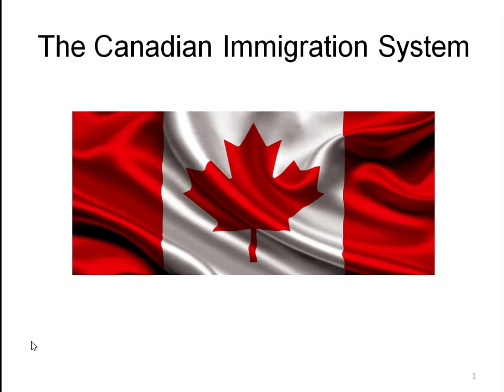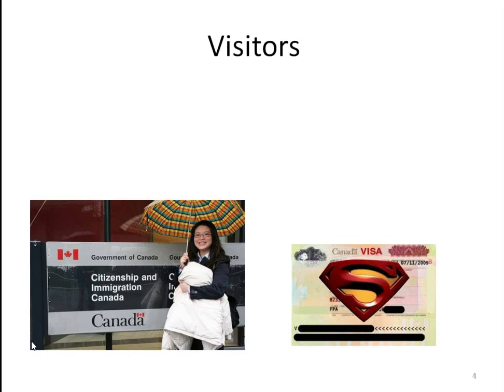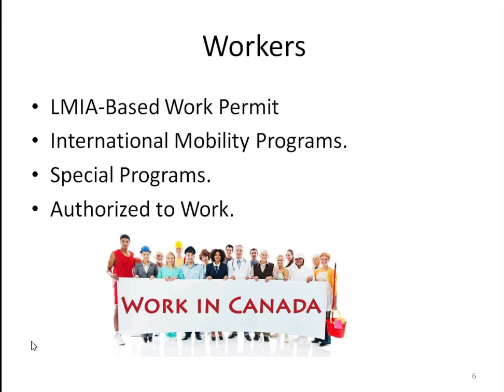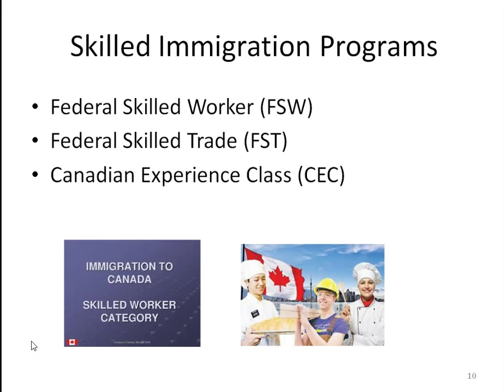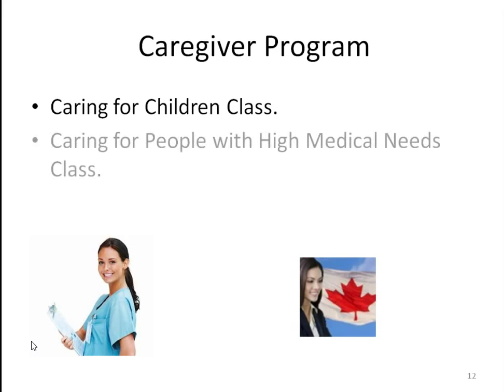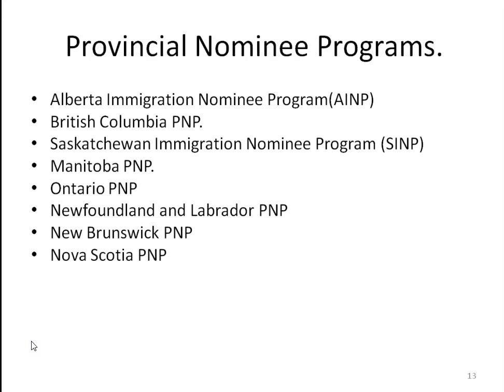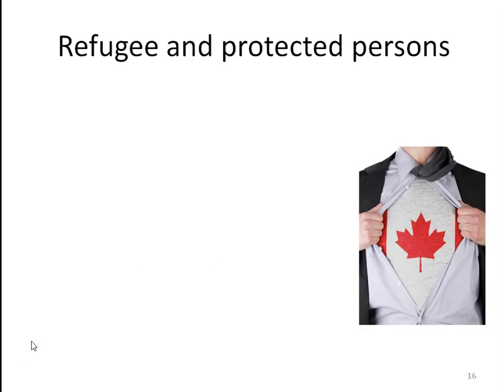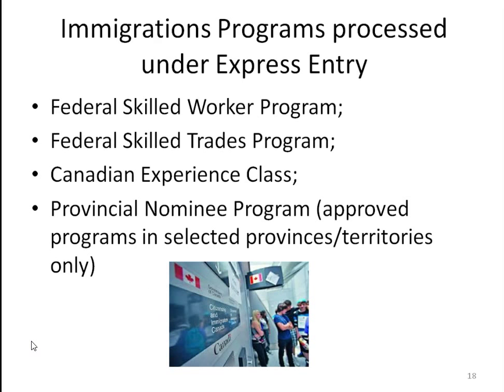The Canadian Immigration System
How to immigrate to Canada.

Part of the How to immigrate to Canada online course series.